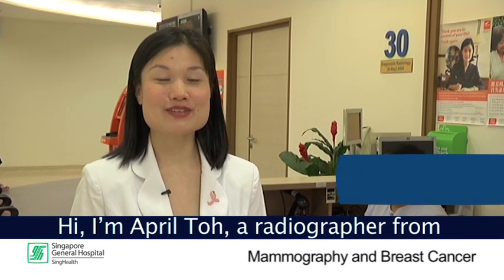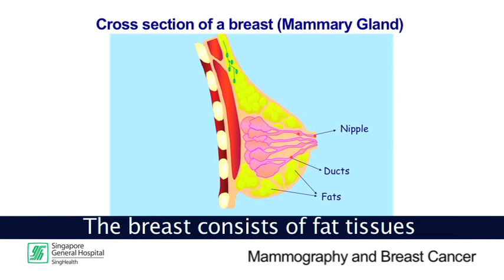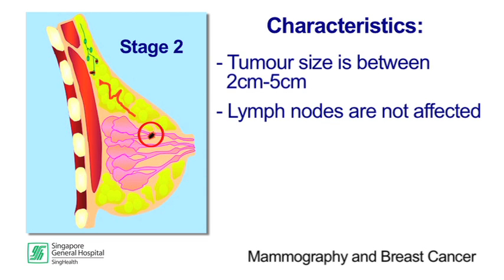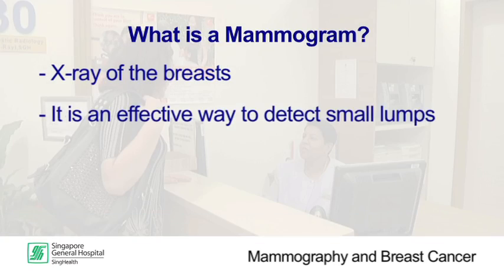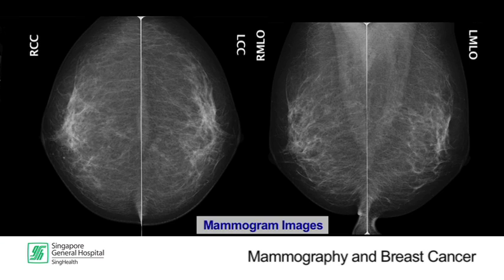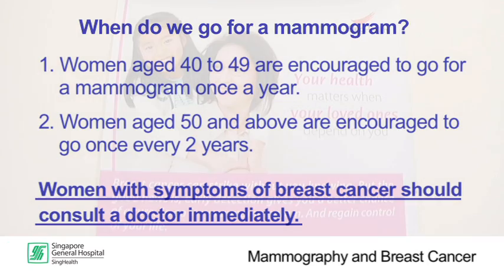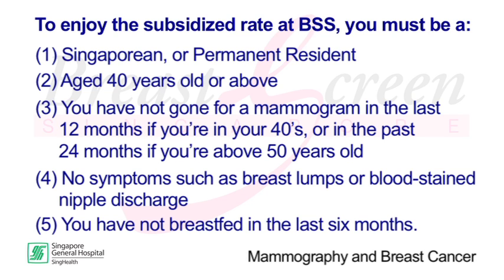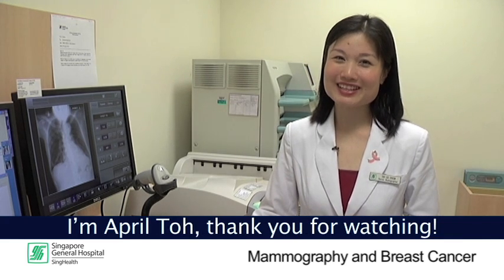Mammogram Screening for Breast Cancer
A mammogram is an x-ray picture of the breast.

Mammograms can be used to check for breast cancer in women who have no signs or symptoms of the disease. This type of mammogram is called a screening mammogram.

In this video, learn about the different stages of breast cancer and how a mammogram can help detect it.